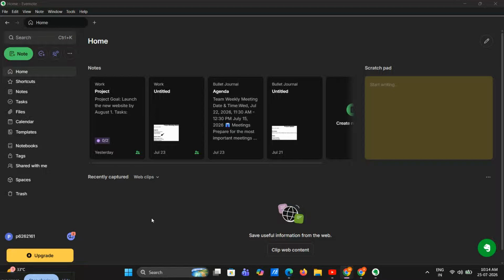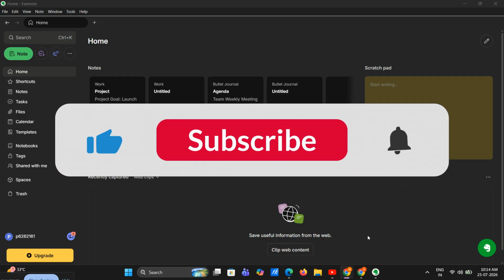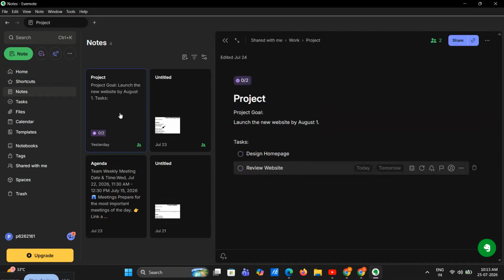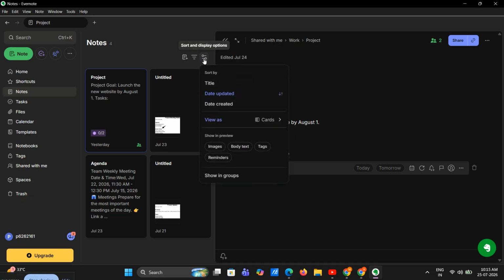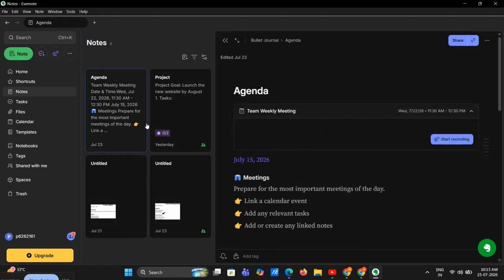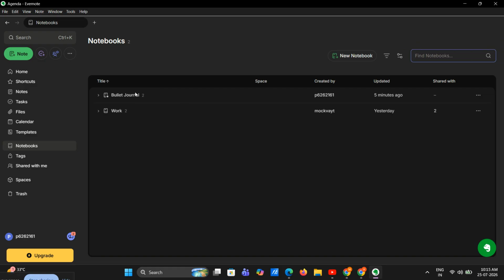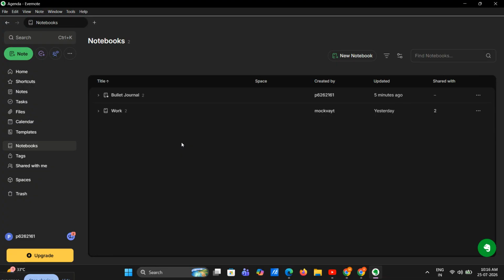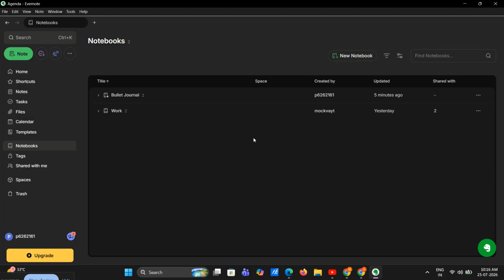How To Alphabetize In Evernote (Easy Guide)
Learn how to alphabetize in Evernote by sorting your notes and notebooks by title. This quick tutorial shows the exact steps to organize Evernote faster and keep everything easy to find.

🕚Timestamps:
0:00 Intro
0:18 Alphabetize notes in Evernote
0:58 Alphabetize notebooks in Evernote

✍️What You'll Learn In This Video:
• How To Alphabetize Notes In Evernote
• How To Sort Notebooks By Title In Evernote
• How To Use The Sort Button In Evernote
• How To Organize Notes And Notebooks Faster
• How To Clean Up Your Evernote Workspace

💡Pro Tips:
• Use title-based naming for easier sorting and searching.
• Check whether you’re sorting Notes or Notebooks before selecting an option.
• Rename important notes consistently so alphabetical order stays useful.
• Use notebooks for broader categories and notes for finer organization.